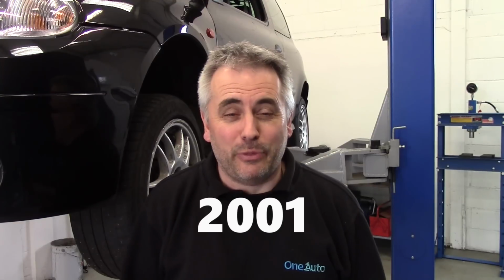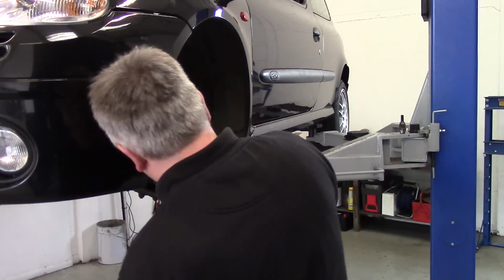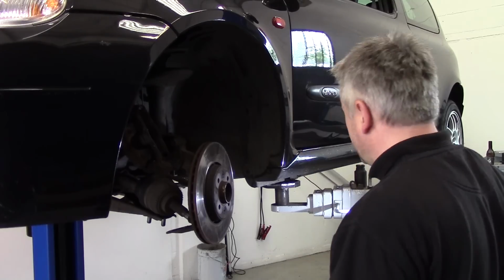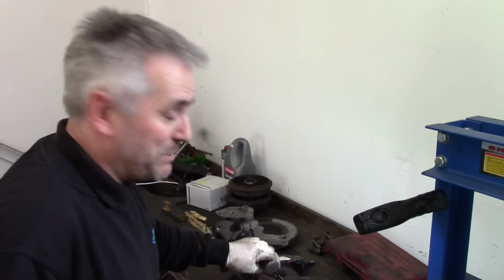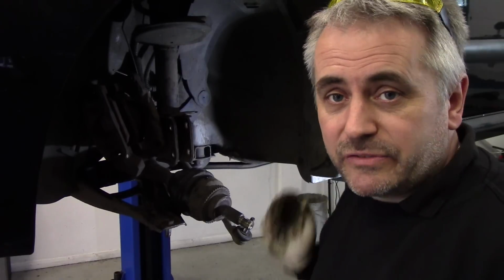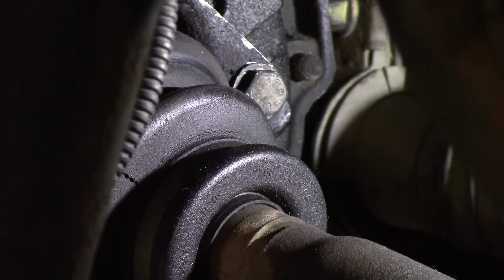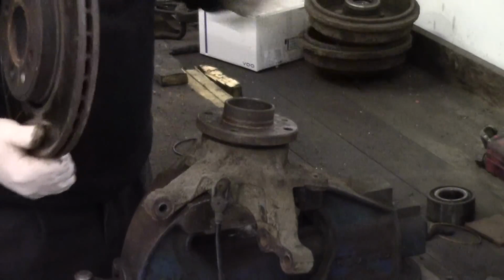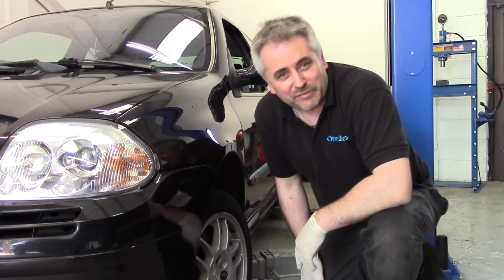Renault Clio 172 Sport Front Wheel Bearing & Drive Shaft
Join Rob as he tackles a 2001 Renault Clio 172 Sport front wheel bearing & soon discovers the cause of the failure.

My new Amazon shop is now open where I have shared the tools I use in my videos and other cool stuff I can recommend.